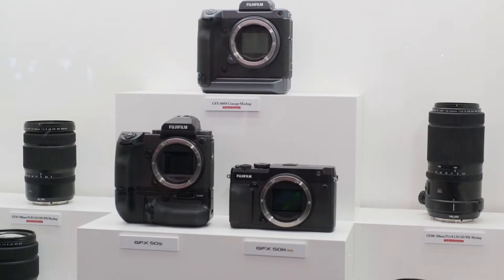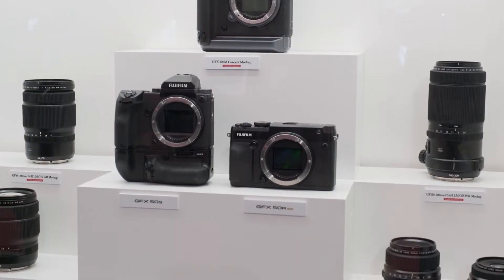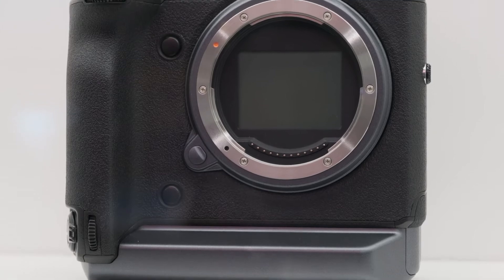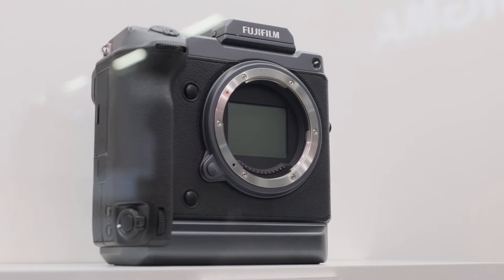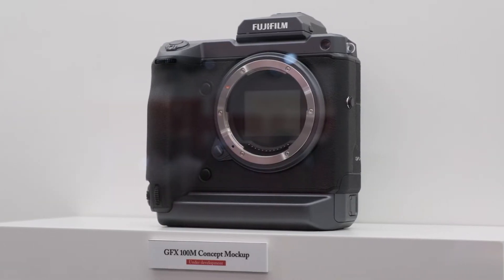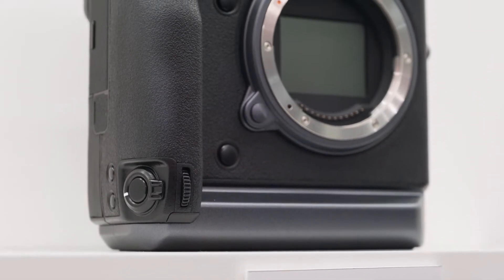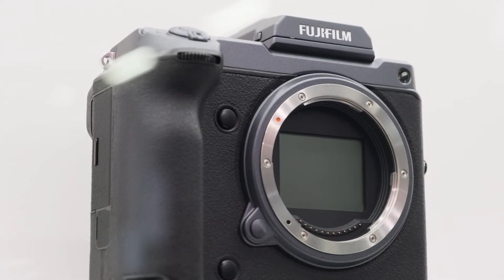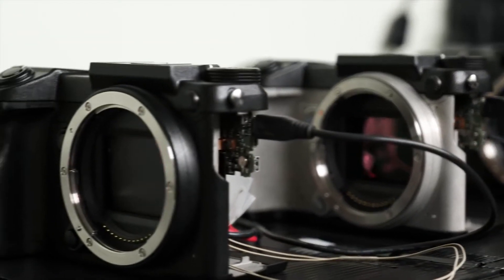富士フイルムがGFX100の開発コンセプトを発表 － 4K/10bit対応の中判ミラーレスカメラ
富士フイルムは、フォトキナでGFX 100 Megapixels の開発コンセプト（英語））を発表した。GFX 100は100メガピクセルの中判センサーを搭載するミラーレスカメラで、このカメラの開発発表の位置付けだ。